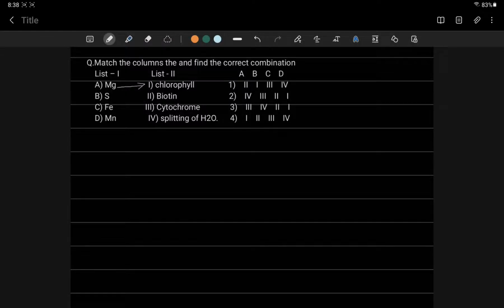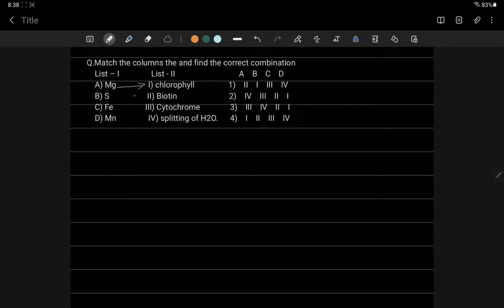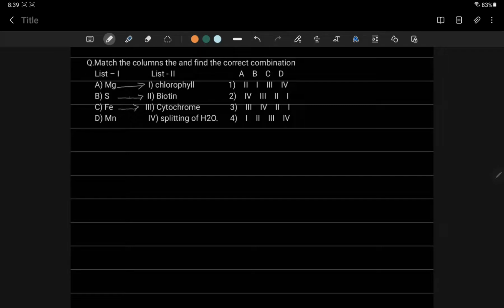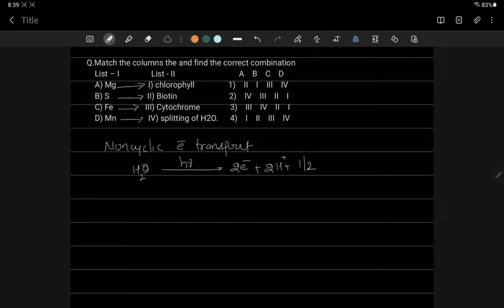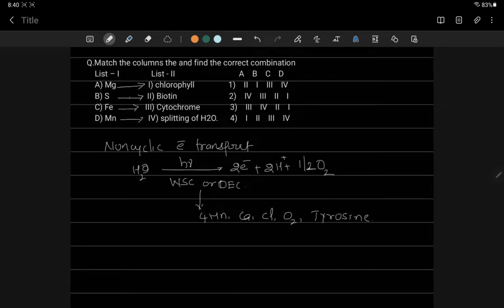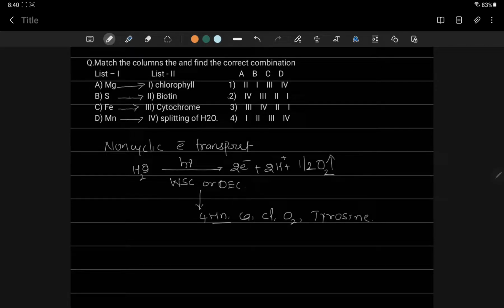Question on Constituent elements in biochemical components of plant cell | Vivid Botany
Class 11 - Chapter 12 : Mineral Nutrition
Constituent elements in biochemical components of plant cell